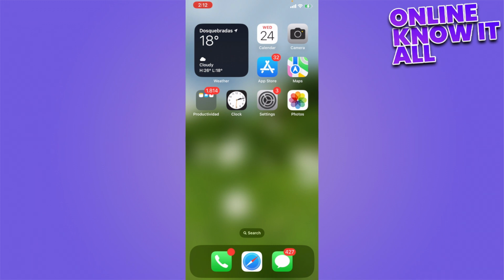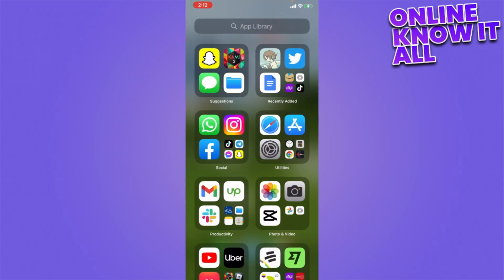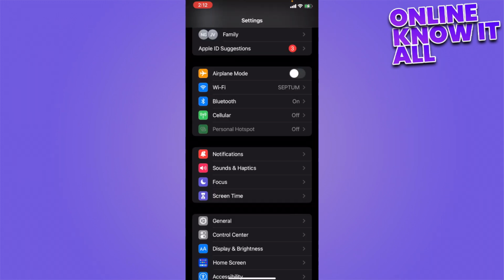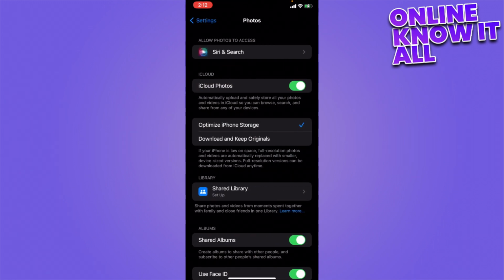How To Transfer Photos and Videos From iPhone To iCloud! - Full Guide [2023]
In this video, I will show you how to sync iPhone to photos and videos. The method is very simple and clearly described in the video. Follow all the steps on How To Transfer Photos and Videos From iCloud To iPhone

Thanks!